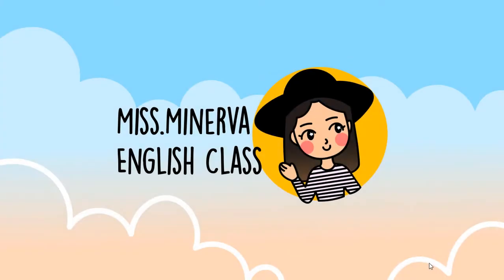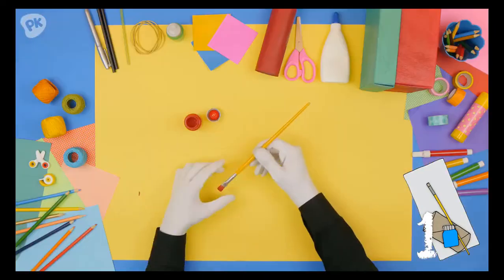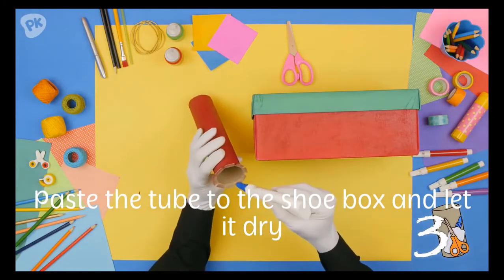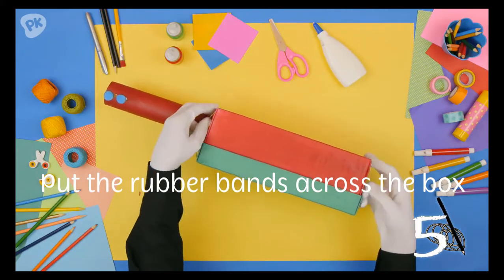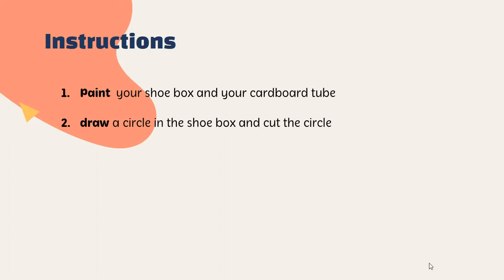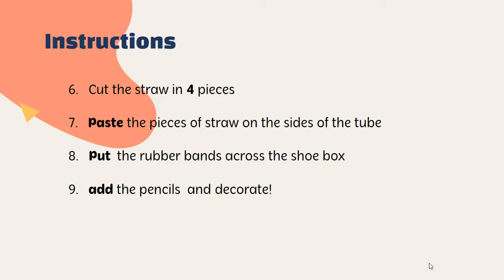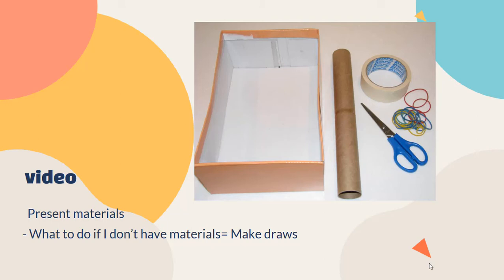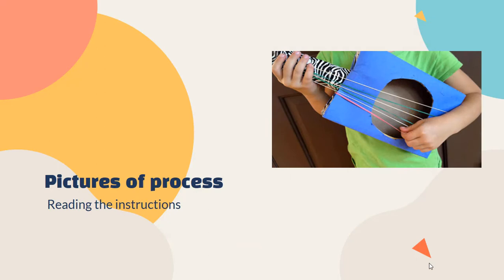UNIT PRODUCT- Let's make a shoe box guitar!